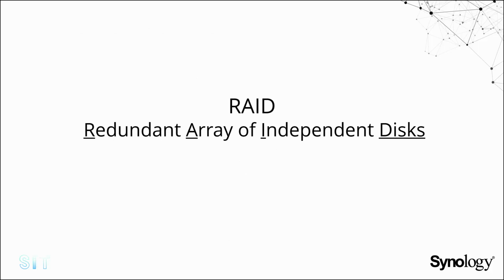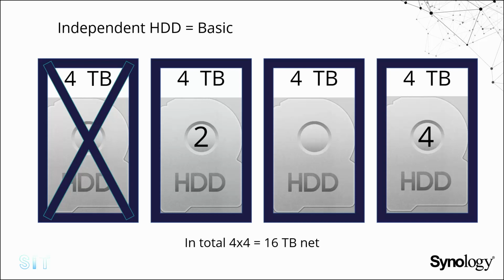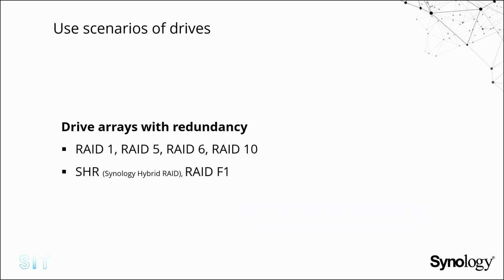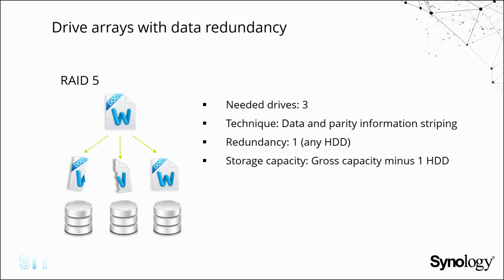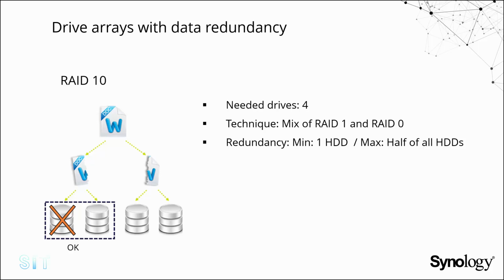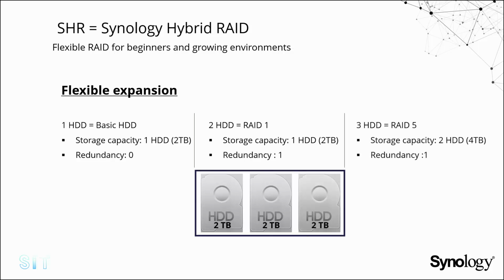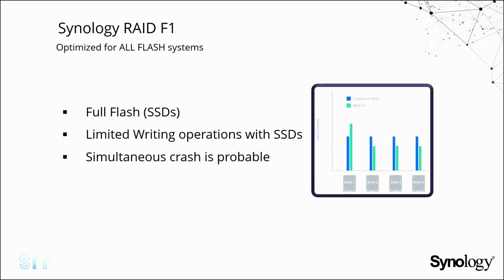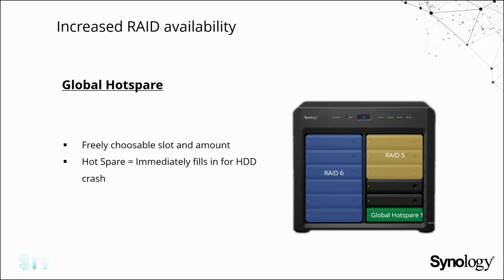SIT - DSM Architect - RAID (Part 3)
In addition to selecting the appropriate NAS and hard drives, it is just as important to decide how we want to use the hard drives in our system.
Synology systems offer a variety of ways to configure hard drives to meet specific usage requirements.

Hard disks can run individually, i.e. separately from each other but can also be switched to a hard disk network. Depending on your personal requirements, you will then decide on a suitable hard disk array, each of which brings with it certain characteristics. We will look at which these are later on.

 When talking about a hard disk array, we usually refer to it as a RAID. R.A.I.D. is the abbreviation for Redundant Array of Independent Disks.